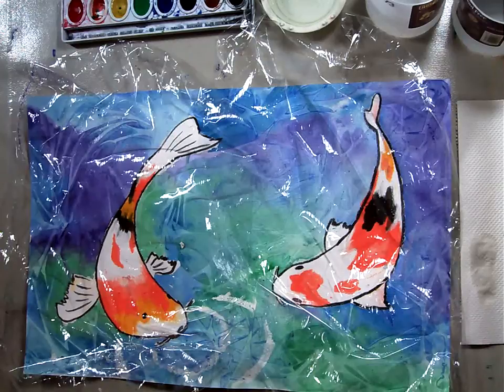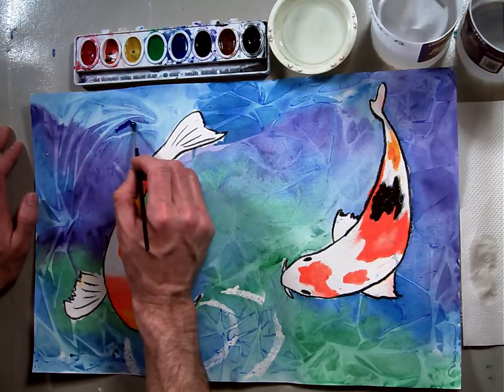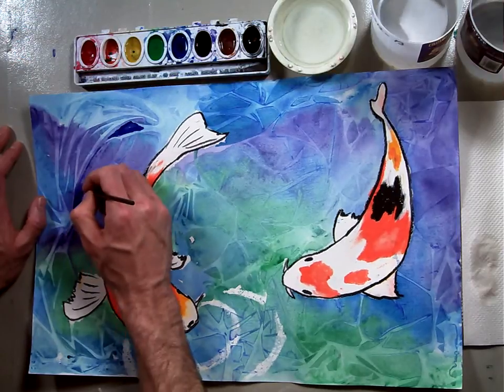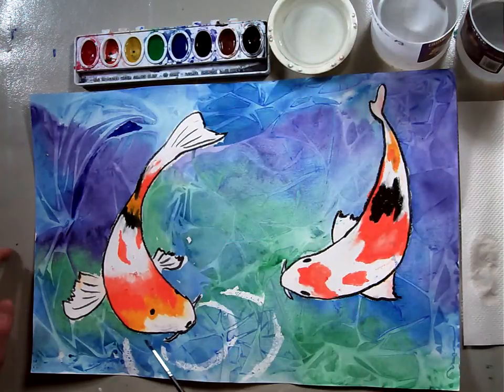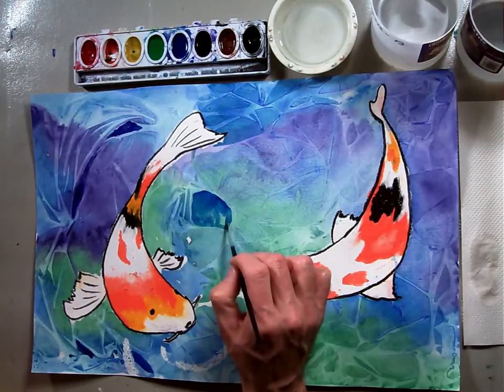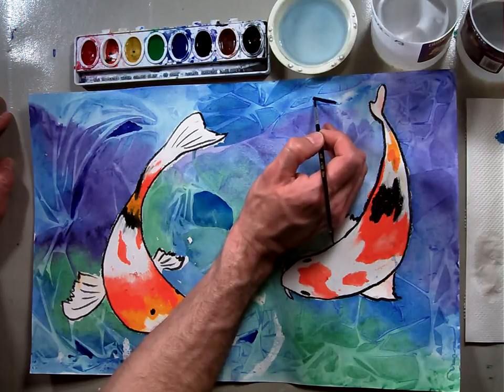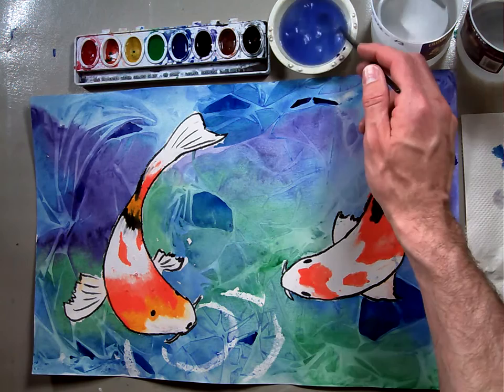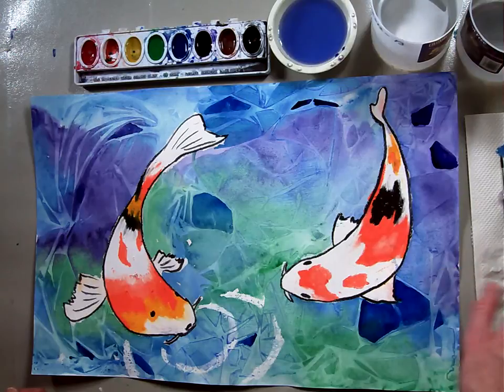Koi Fish Pond Enhancing the Water Mosaic (Part 5/6)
In this demonstration I show how to use a detail brush to enhance the mosaic effect left by the plastic wrap. I discuss how to handle the brush and how to choose shapes that will lead the eye around the picture and create movement. (This part of the project is purely optional. Artistic Choice)